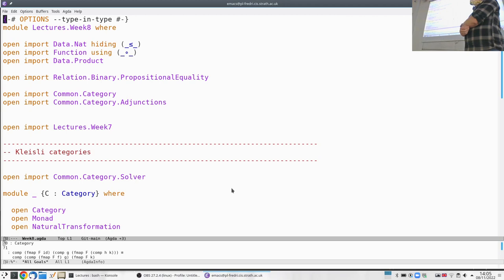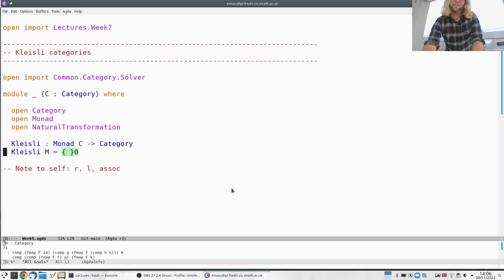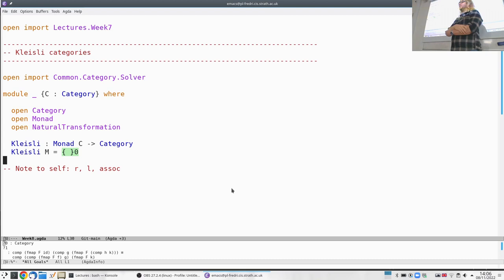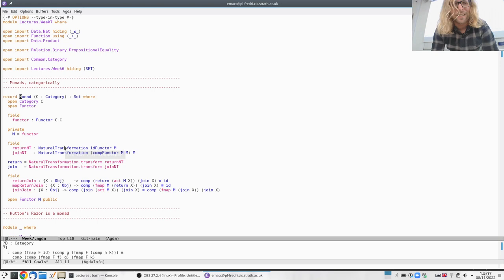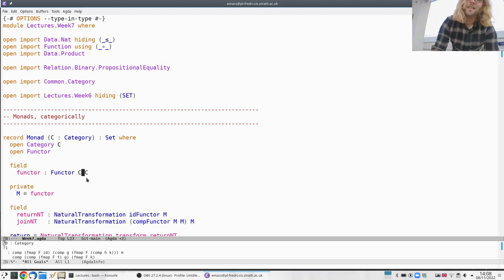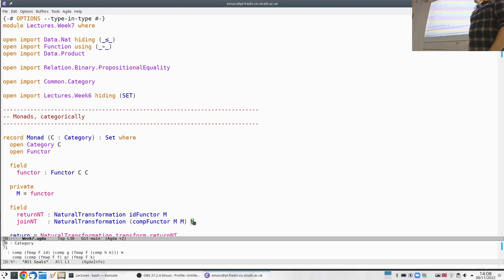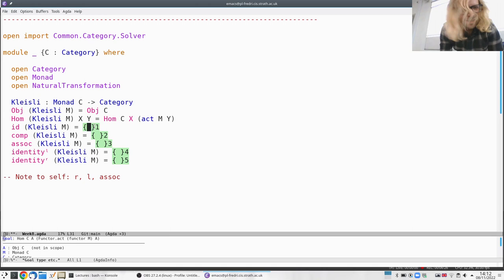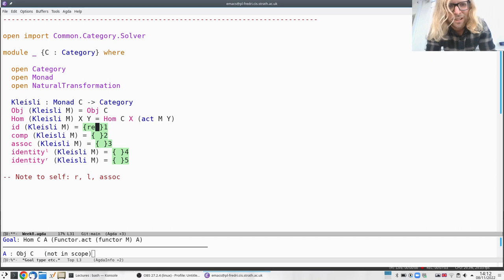Lecture 15: Kleisli categories